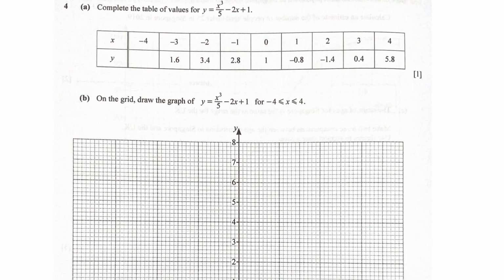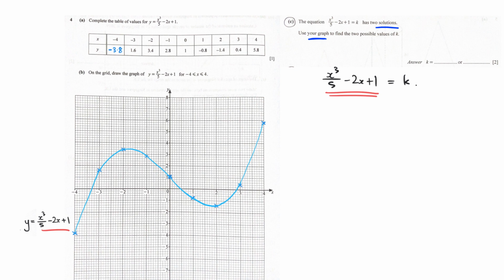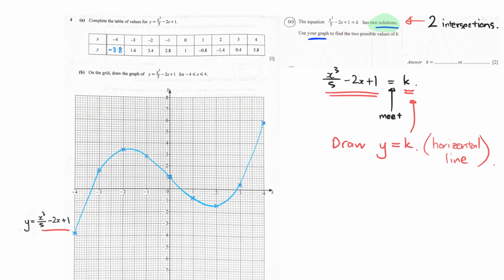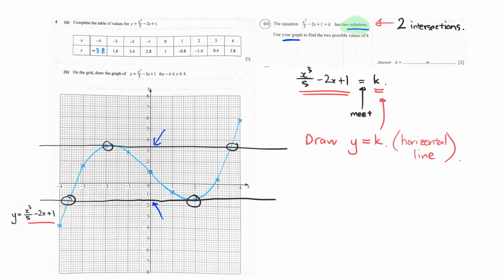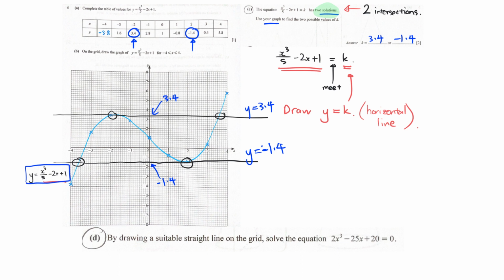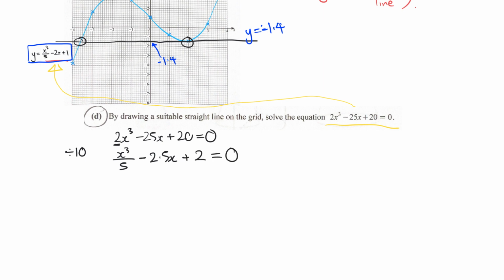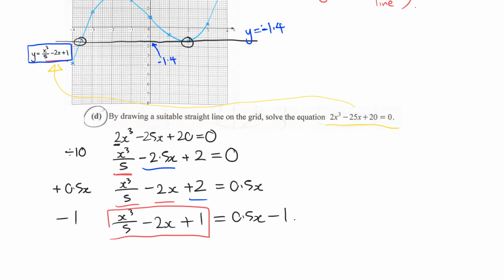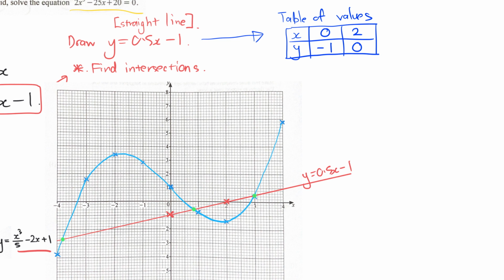[Graphs] 2022 P2 EM Qn 4